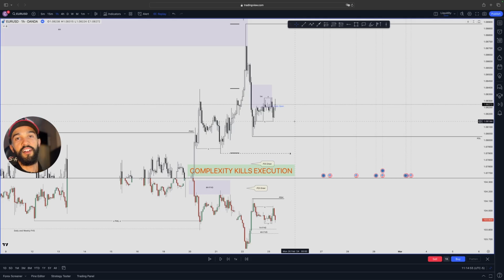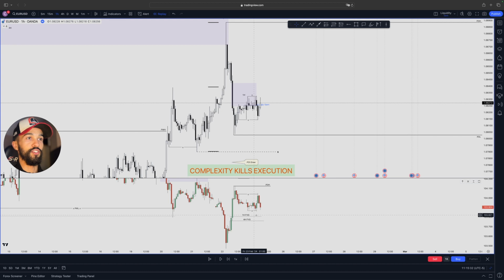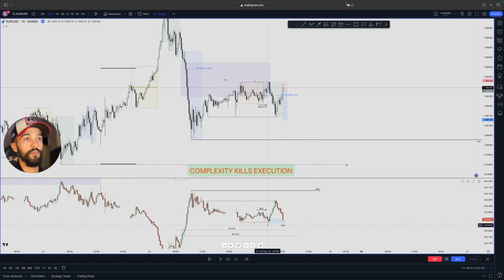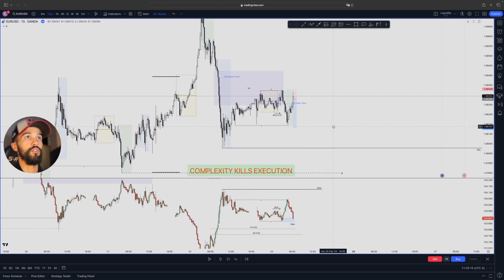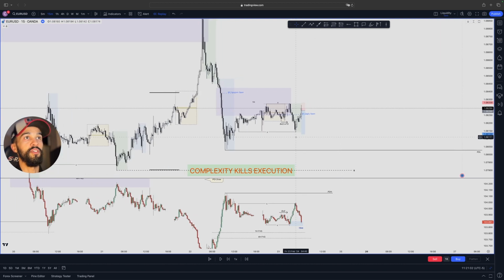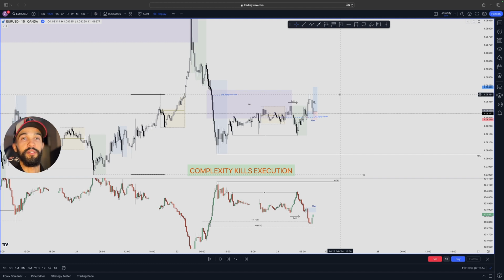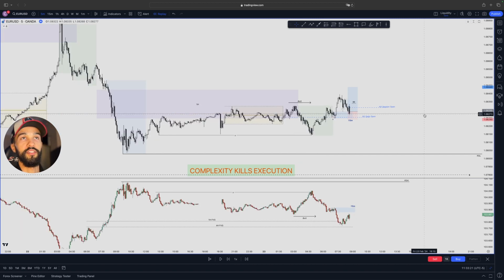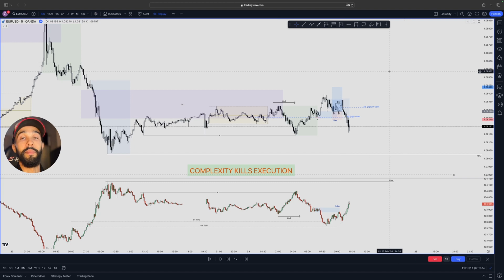Knowing The Quality Of Your Trade! Lets Review! | Forex Day Trading Strategy recap #3